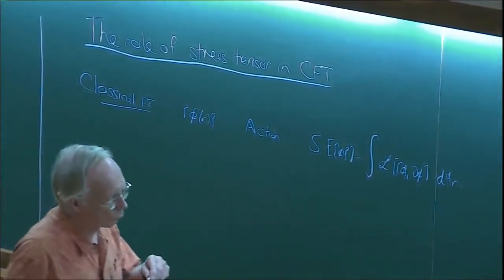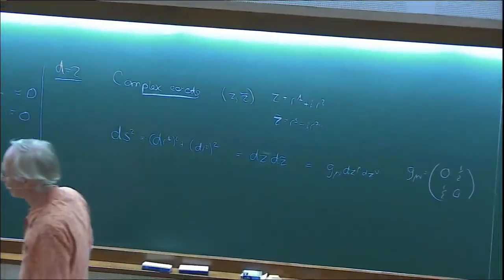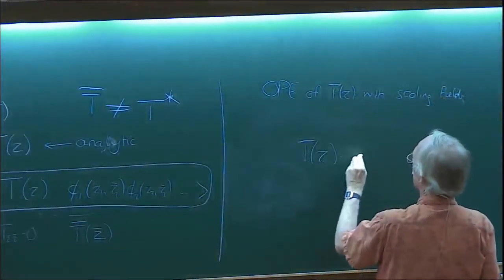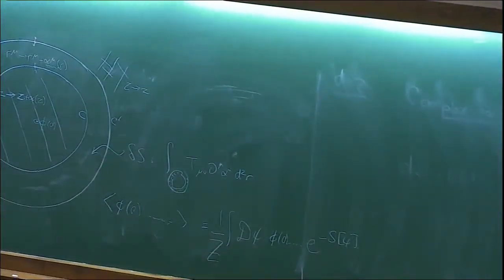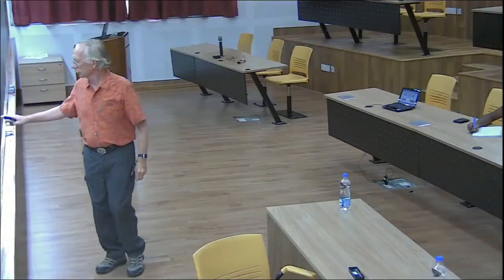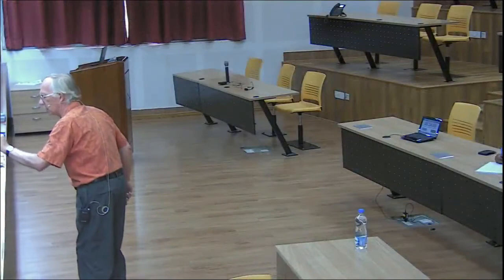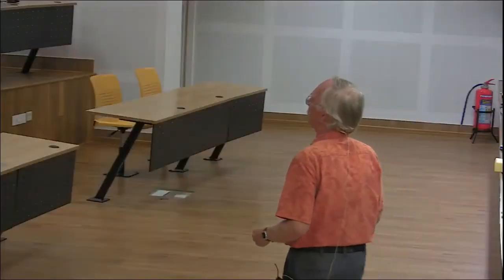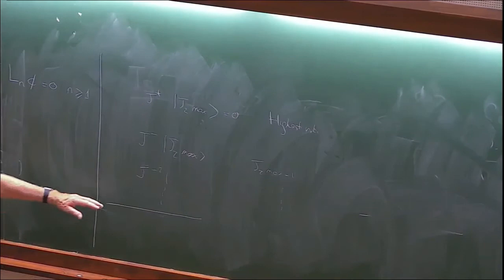Conformal field theory and statistical mechanics (Lecture - 03) by John Cardy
0:00:00 ICTS
0:00:07 Conformal field theory and